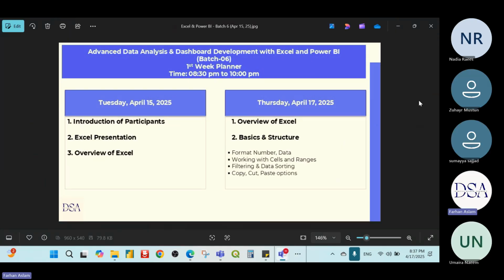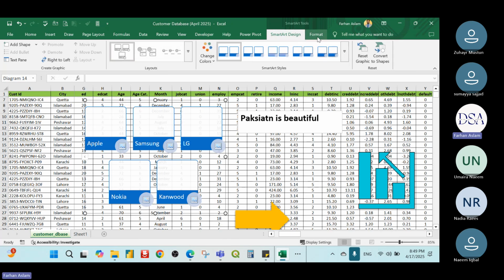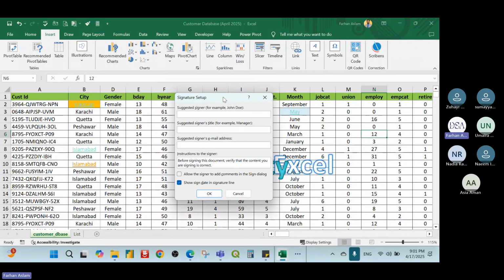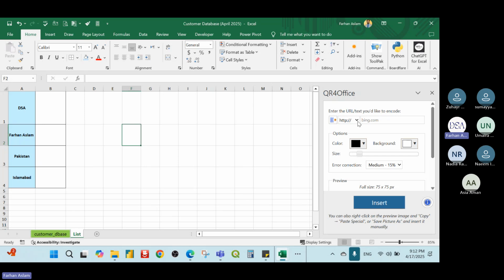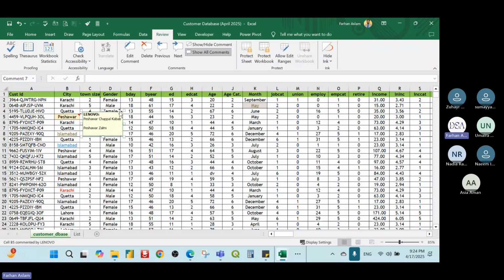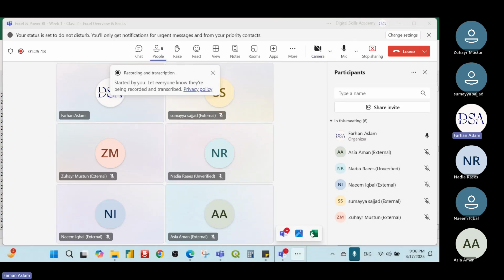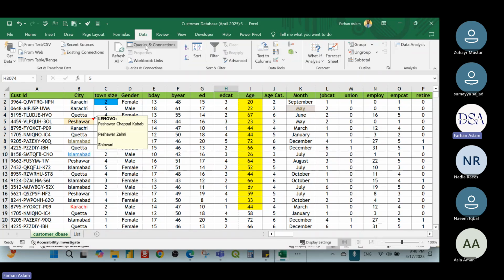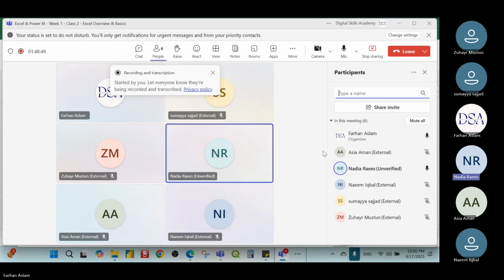Excel & Power BI Week 1 Class 2 Excel Overview & Basics